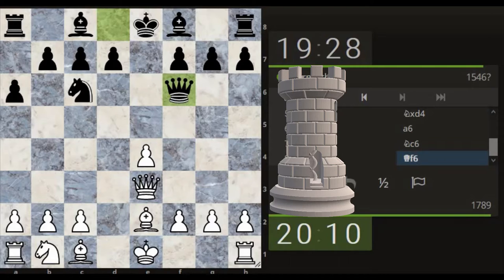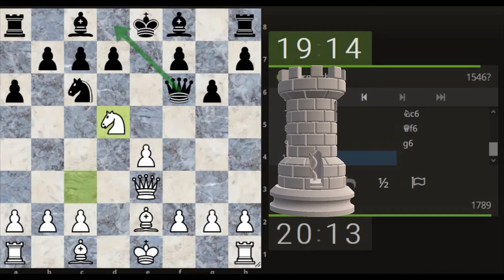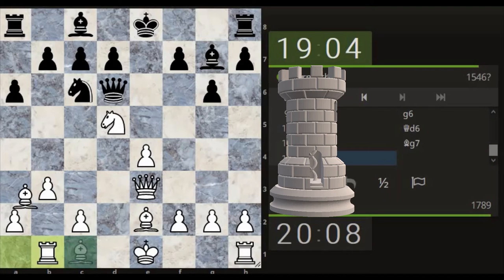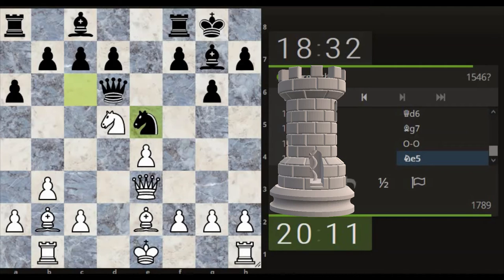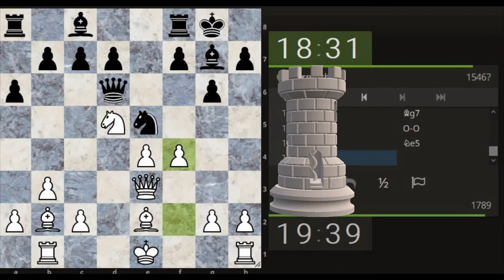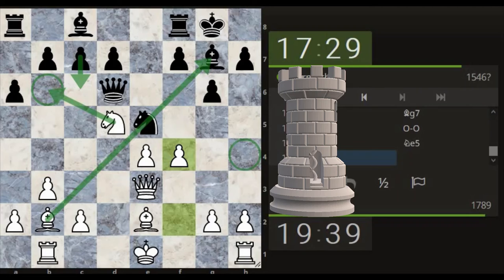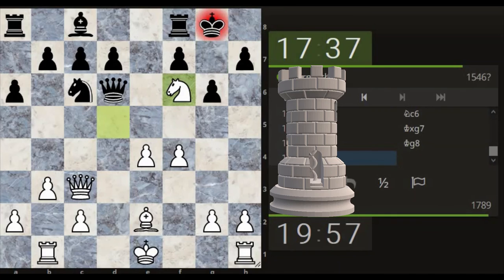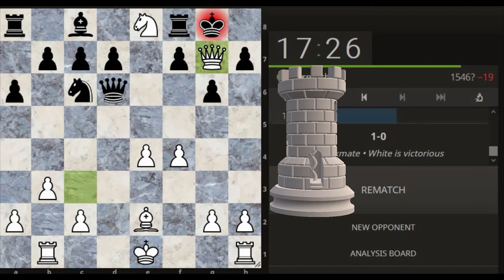Ugly Duckling Chess